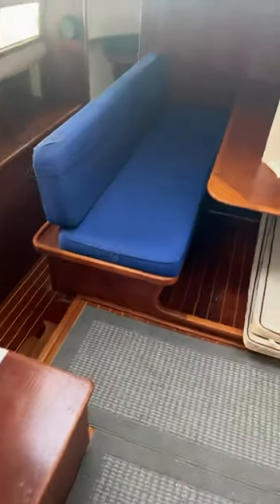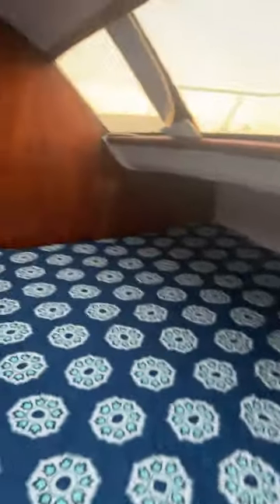Our floating home is home!